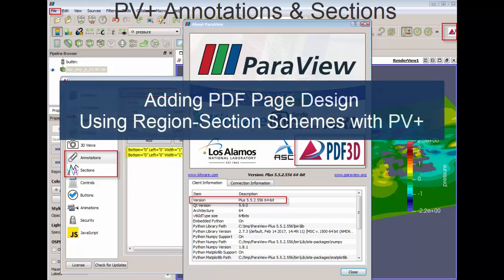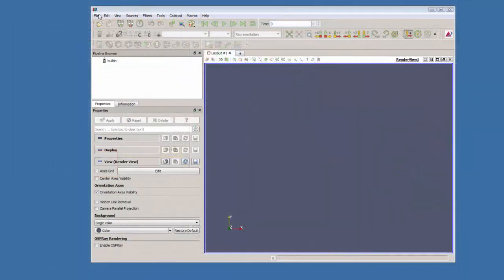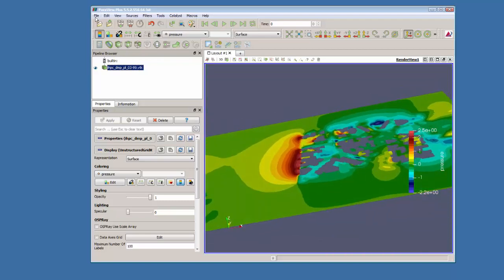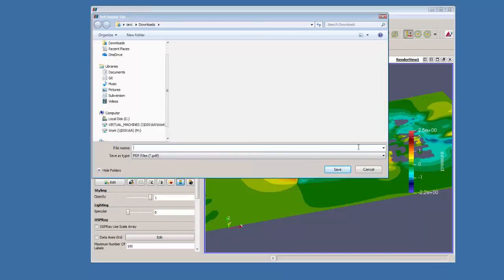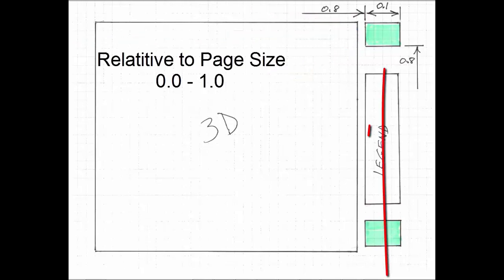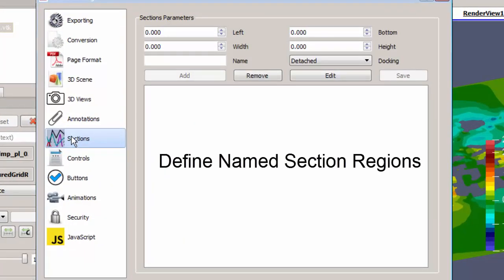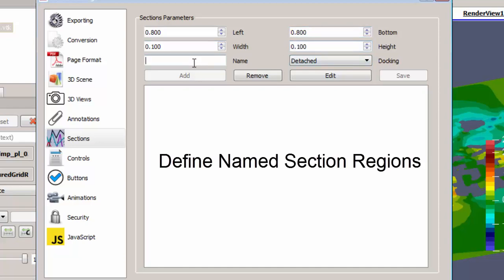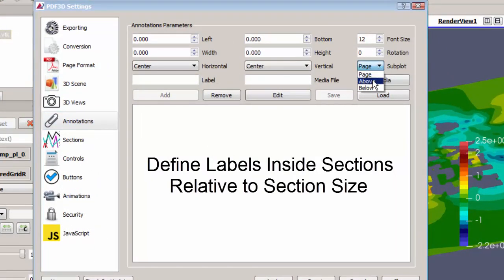PDF3D PV+ Sections Annotations Tutorial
Adding PDF Page Design using Region-Section Schemes with PV+ for 3D PDF Engineering Reports
How to create ParaView Data Visualization results with structured layout content regions for interactive 3D PDF Engineering Reports. Tutorial shows adding sections and text or image annotations when using PDF3D Export with the PV+ plugin. Starting with a typical pressure contour on 3D mesh, the work-flow creates two small regions called "sections" on the PDF page, then uses the annotation menu to add content within these sections.